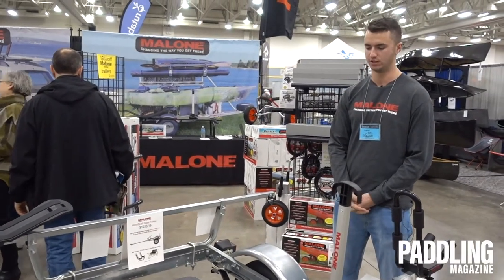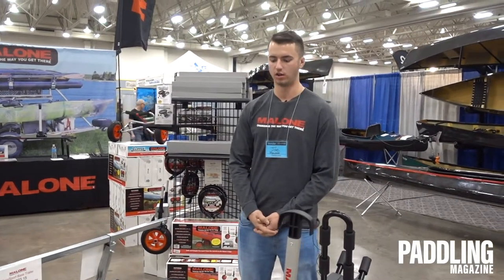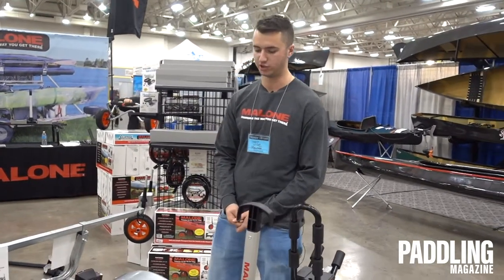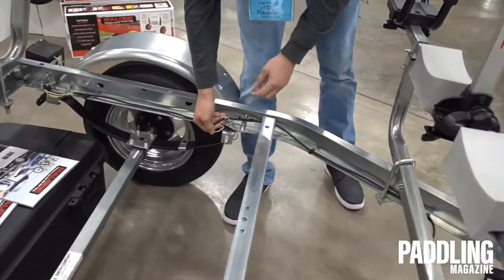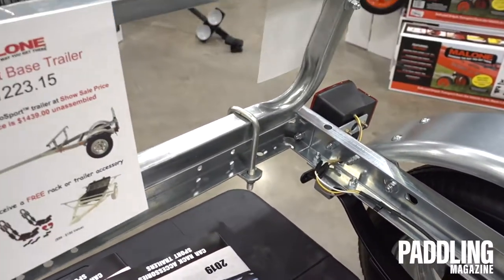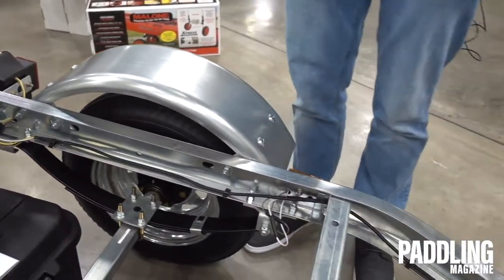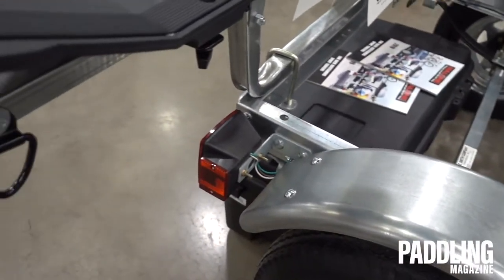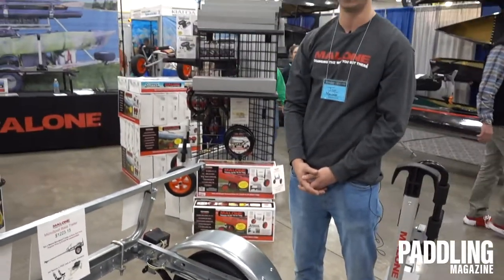Benefits Buying vs. Building A Kayak Trailer | Instructional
In this video, we discuss the pros and cons to buying vs. building your kayak trailer.

See all transport, storage and launching products in the Paddling Buyer's Guide